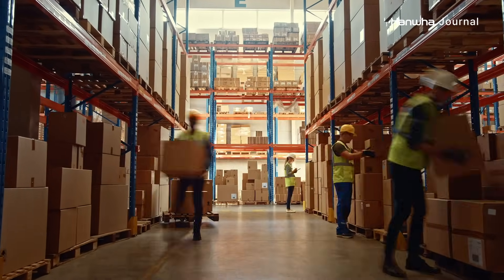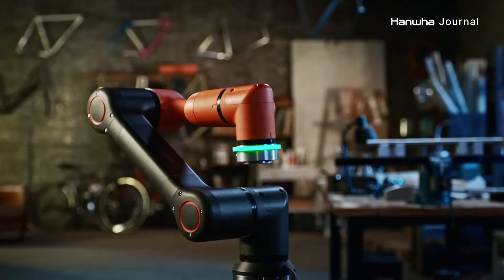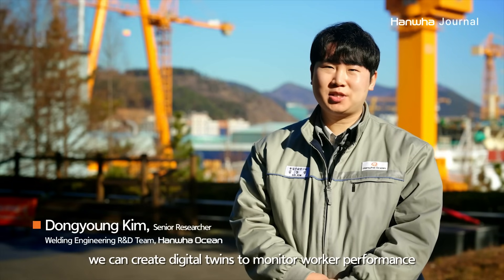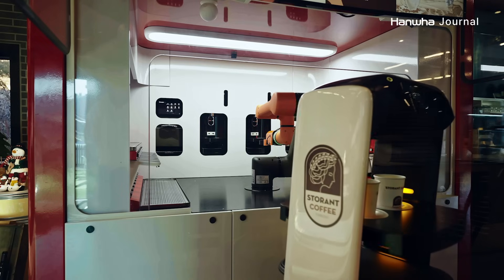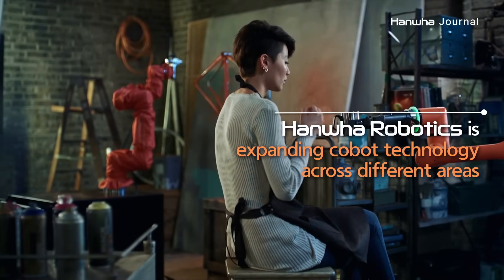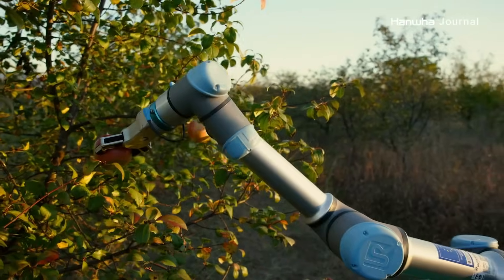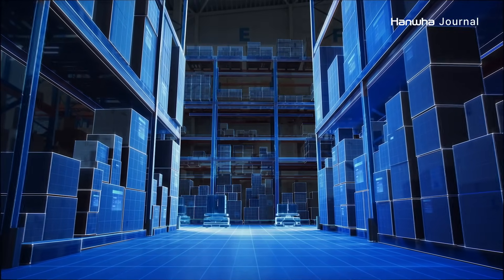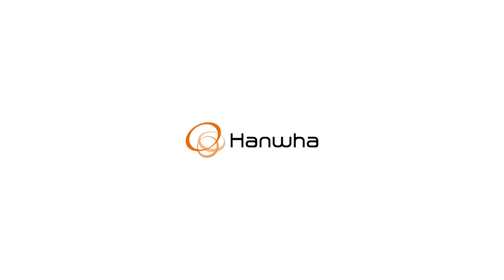My new coworker, a robot? How cobots are making work safer and more efficient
The digital revolution has improved working conditions across many industries. Yet, many workers today still endure difficult, physically taxing jobs, with 80% of people working in these positions having musculoskeletal disorders (European Agency for Safety and Health at Work).

However, robotics technology offers a promising solution to this ongoing issue, reshaping how we work and interact with technology.  Discover how Hanwha Robotics is pioneering collaborative robots, or "cobots," to shape a future where humans and robots collaborate seamlessly, enhancing not only workplace safety but also productivity.

00:00 Introduction
00:52 Hanwha Robotics’ cobot technology
01:30 Cobots in the shipyard
02:49 Cobots in commercial sectors
04:27 Cobots as a helpful coworker
05:21 How can we integrate cobots into our lives?
07:17 What makes Hanwha Robotics’ cobots different